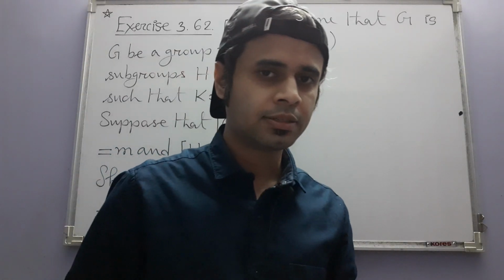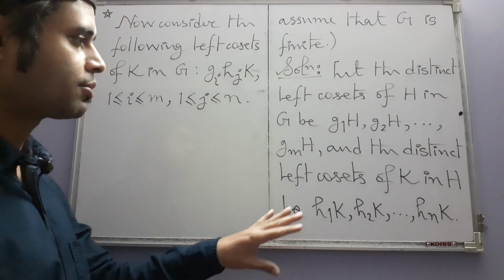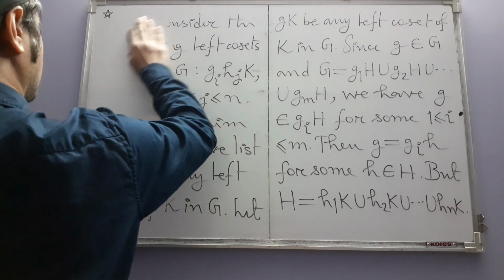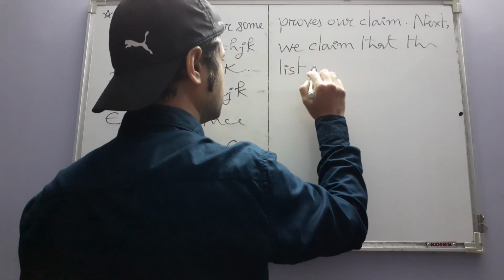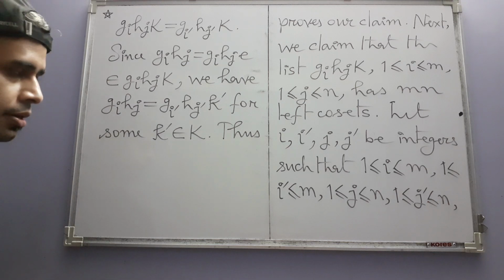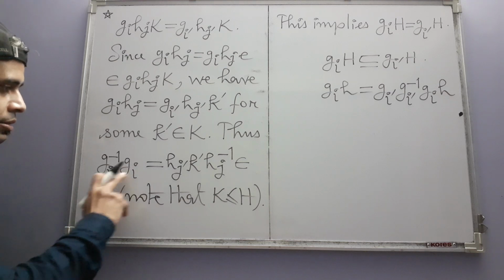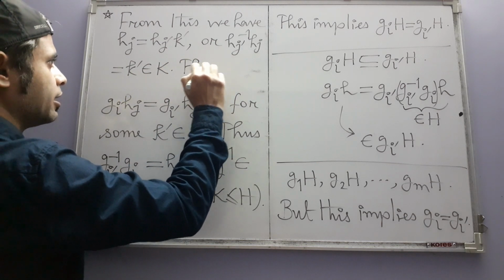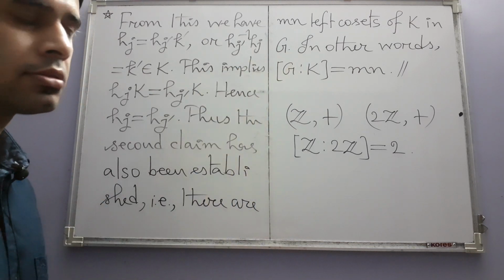Cosets and Lagrange's Theorem (Part 4, Lee)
Wishing you all a very prosperous, safe and happy new year! We solve Exercise 3.62, which completes the exercises of this set. In the next Lee video we will start the exercises of Chapter 4.